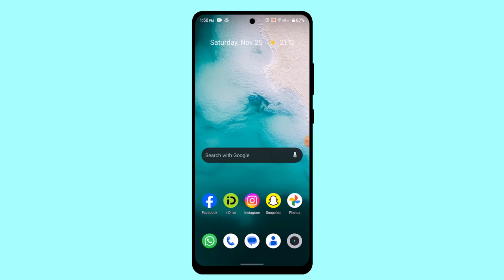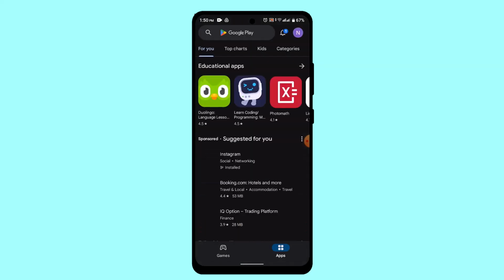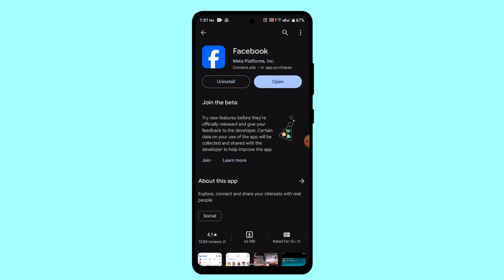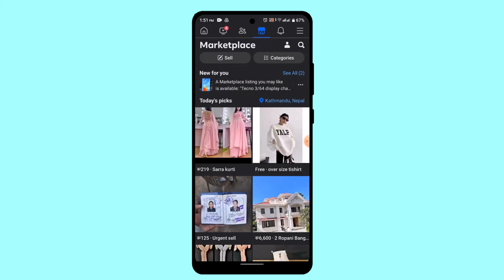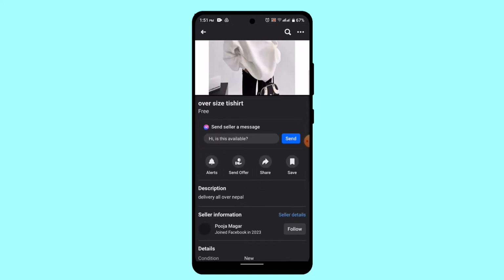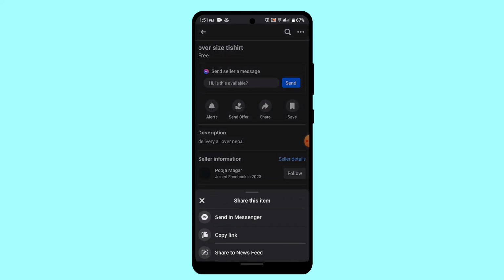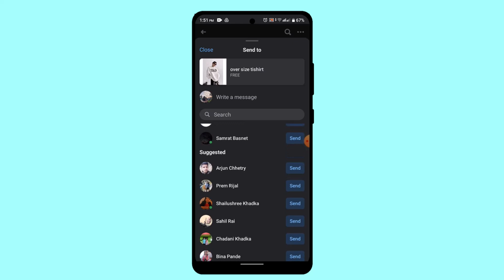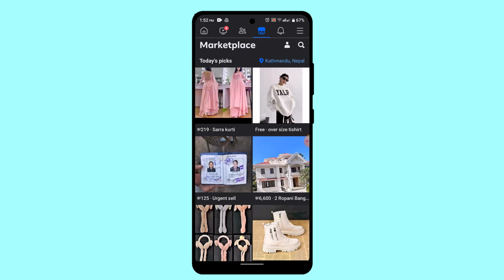How To Make Facebook Marketplace Listing Shareable !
This video guides you in an easy step-by-step process to make Facebook marketplace listing shareable.

Chapters / Timestamps
0:00 Intro
0:18 Update
0:36 Make Fb marketplace listing shareable
1:28 Outro